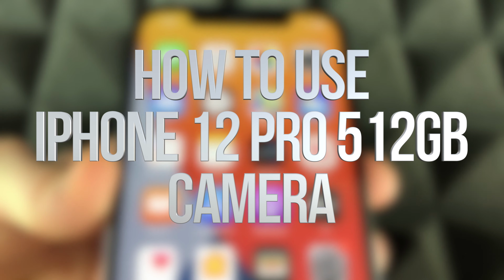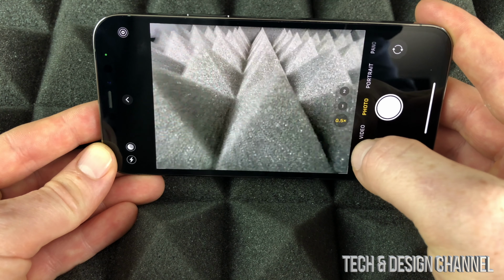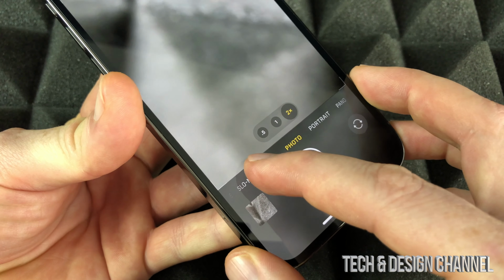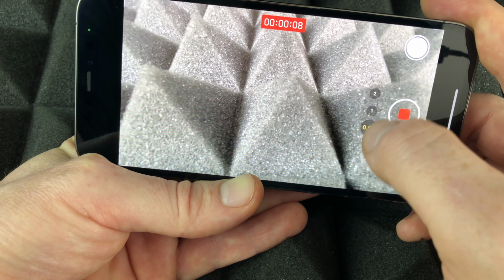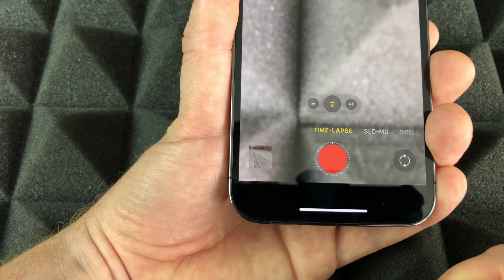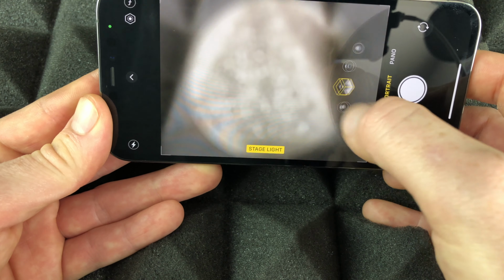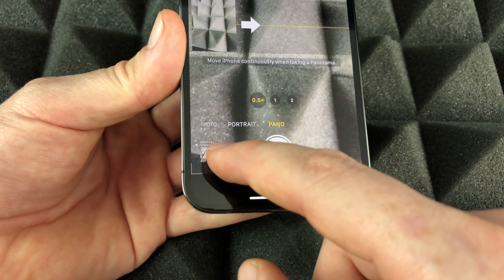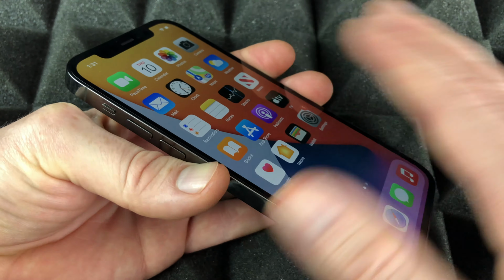How to Use iPhone 12 Pro 512gb Camera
iPhone camera